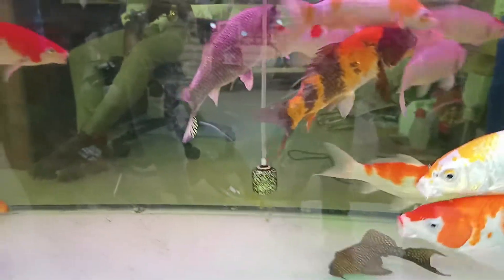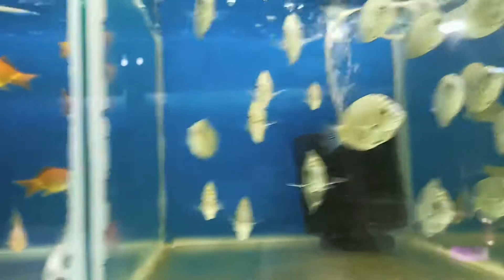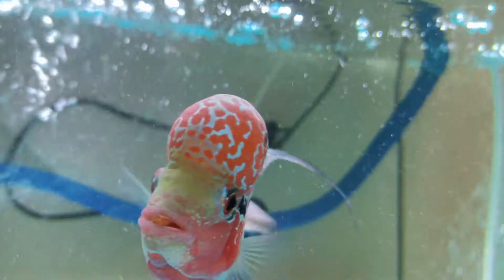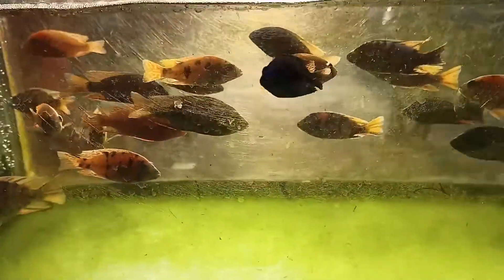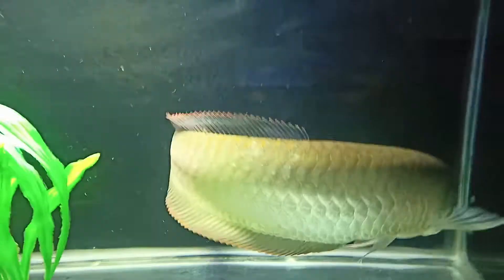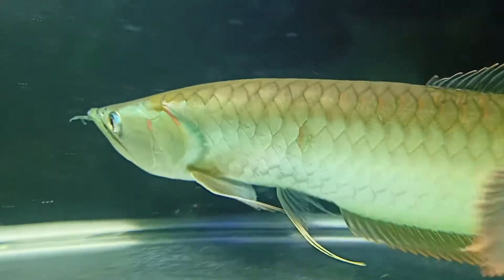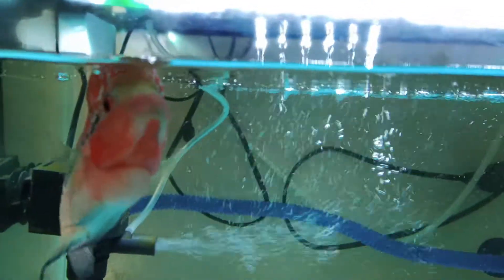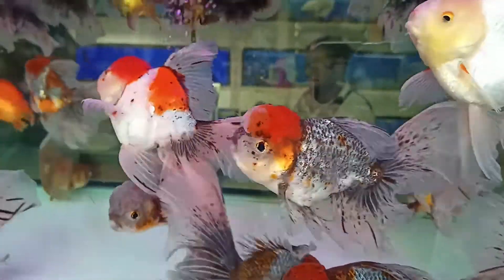6 tips for setting up a new fish Tank in Tamil |Rubesh's Aquarium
6 tips for setting up a new fish Tank in Tamil |Rubesh's Aquarium|

1. Maintain Balance Before Adding Fish to a New Aquarium

2. Decorate Your Aquarium for the Fish

3. Don’t Worry if Your Fish Hide at Firs

4. Aquarium Lighting Should Be Used to Create a Day and Night Cycle

5. Clean Your Aquarium Regularly, Just Not Right After Setup

6. Do Your Research Before Buying More Fish